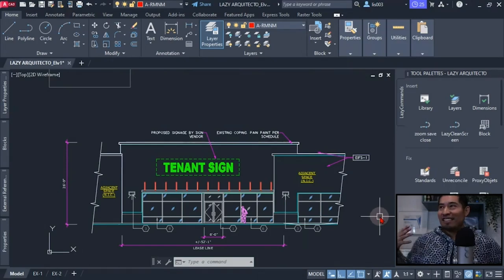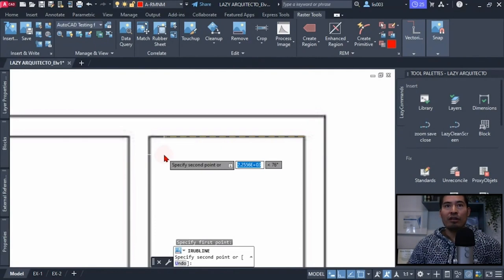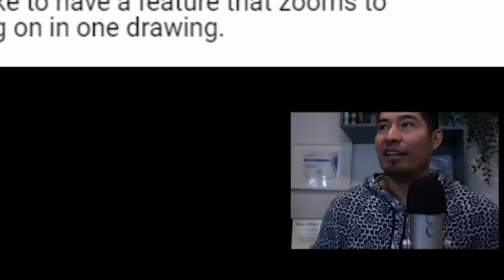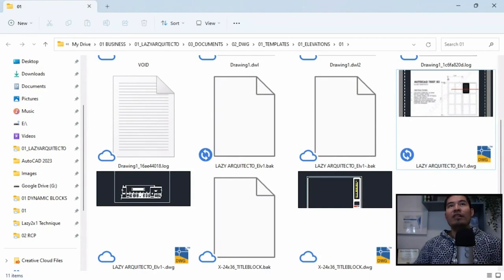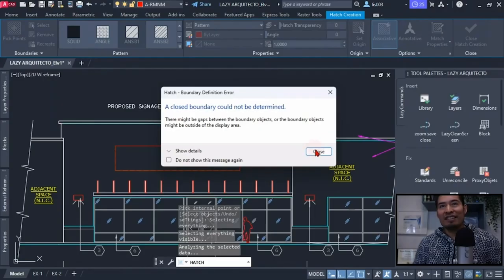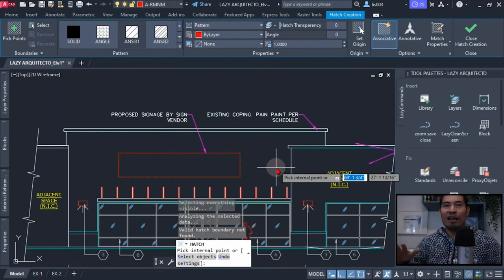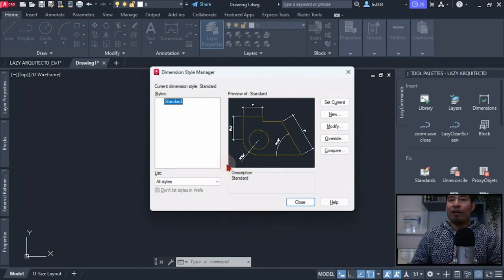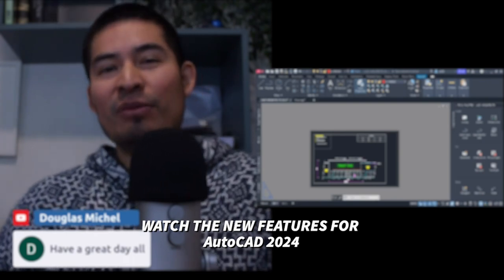5 Features We Actually Need in AutoCAD 2024